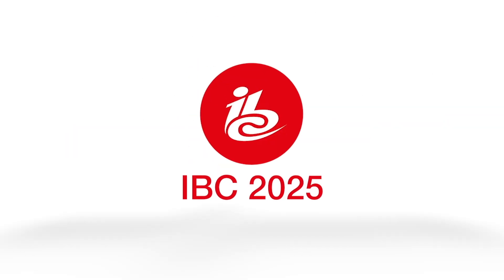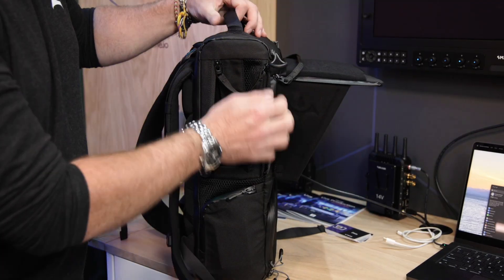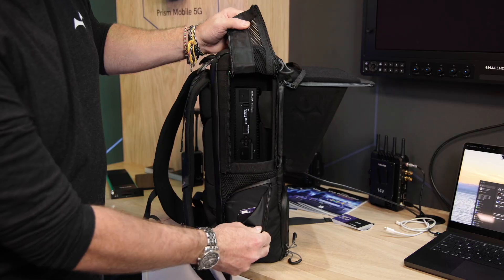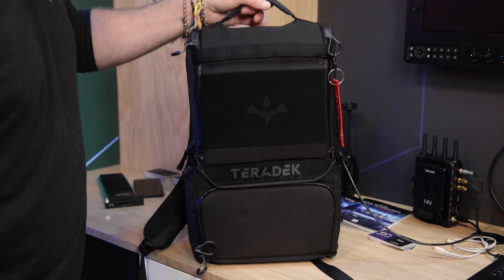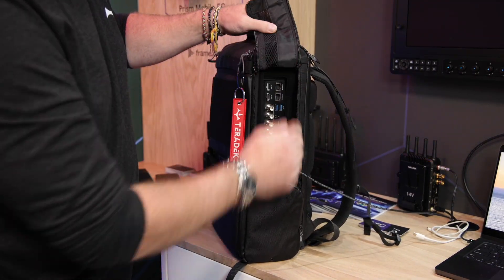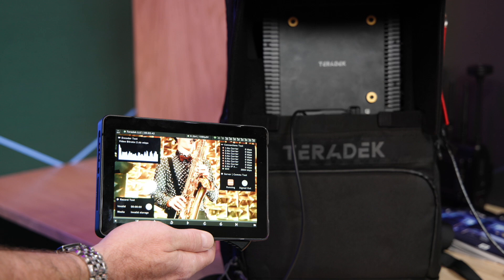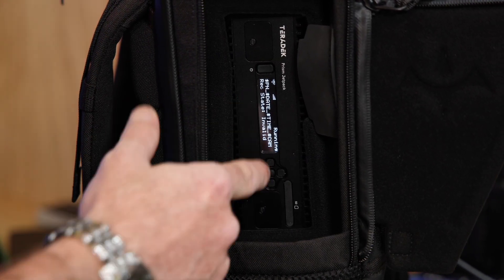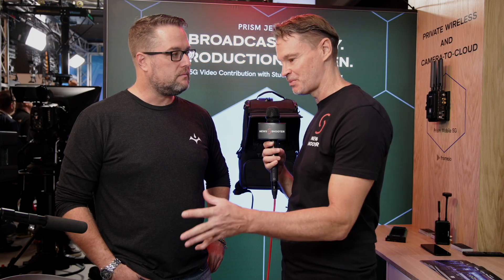Teradek Prism JetPack first look at IBC 2025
At IBC 2025 in Amsterdam, Teradek was showing its Prism JetPack, an all-in-one 5G video contribution backpack that was purpose-built for remote production, live news, sports, etc.